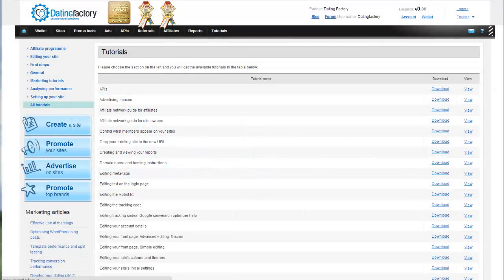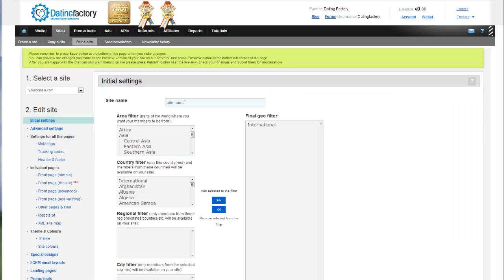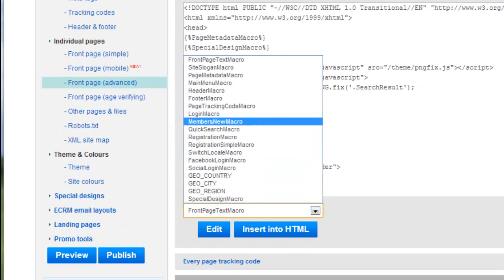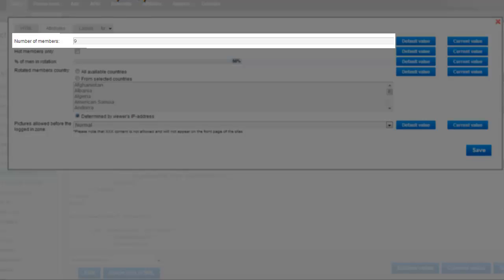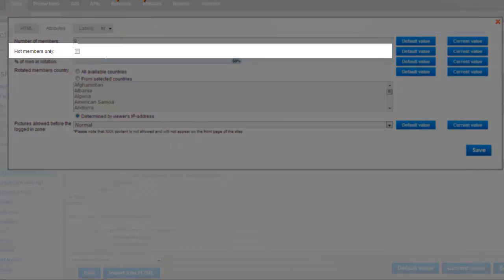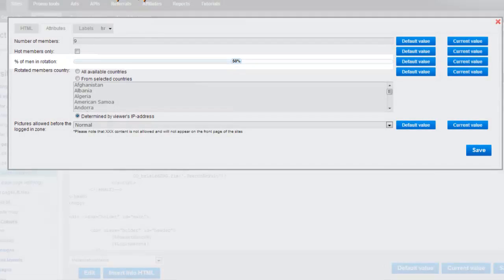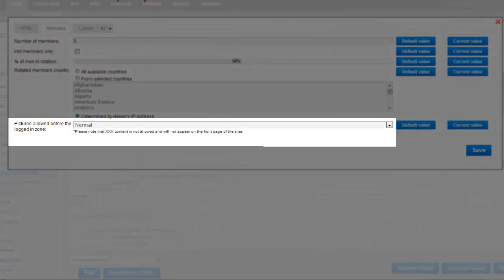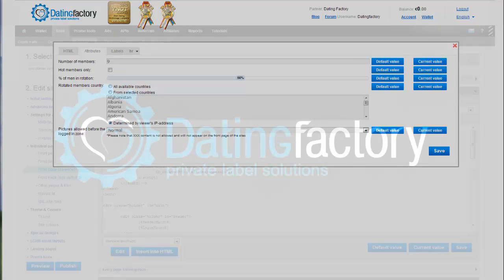Change the ratio of men and women members that appear on your landing page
You can easily change the ratio of men and women that appear in the members block on the landing page of your Dating Factory dating site. Maybe you want more female profiles to  appear on your front page or more men. Well the process to adjust these settings is extremely straight forward and in this video we will explain exactly how you can make these changes.